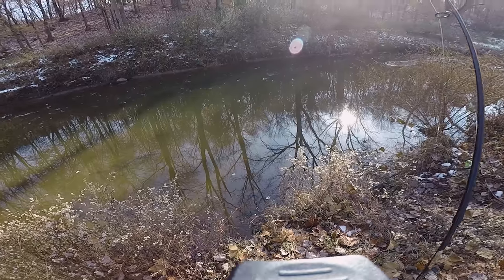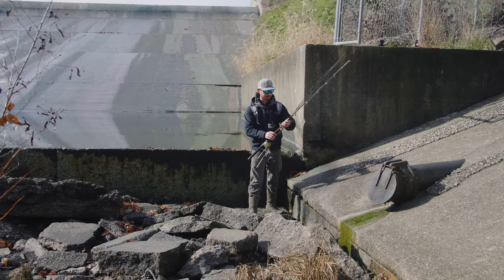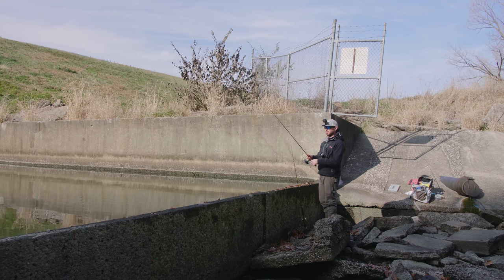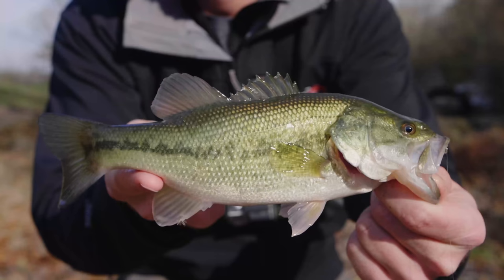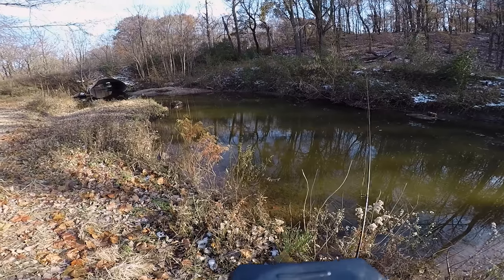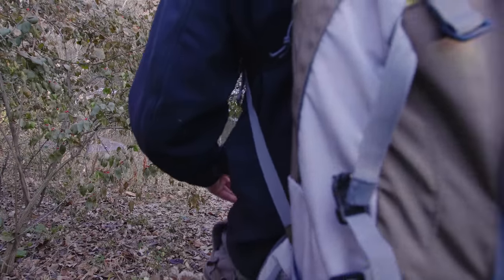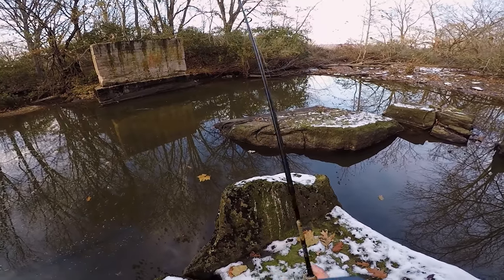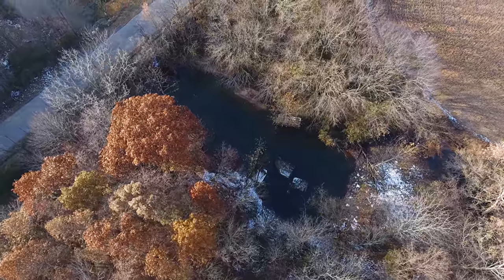This TINY SPILLWAY is DEEP!!! (Surprise Catch)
In this video I explore a tiny spillway that is surprisingly deep!

Fishing Gear*

trout magnet kit
Gold reel
silver reel
hellgrammite Lure
live bait holder
Cheapest Tiny Lures

Camera Gear*